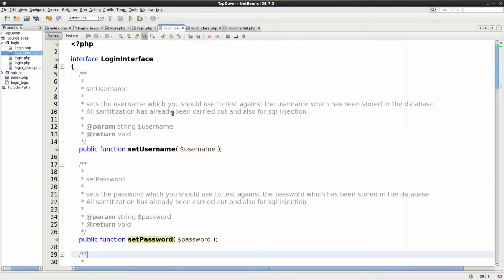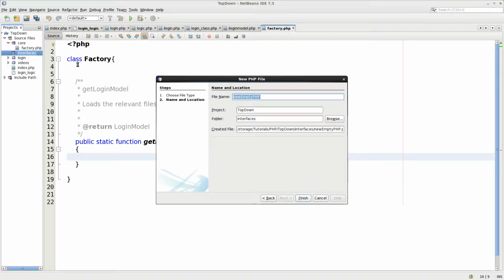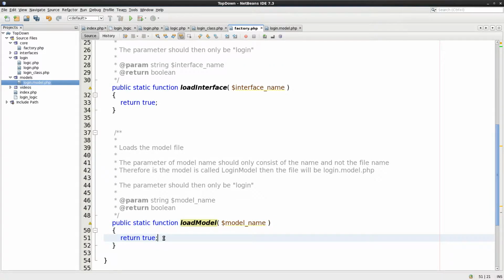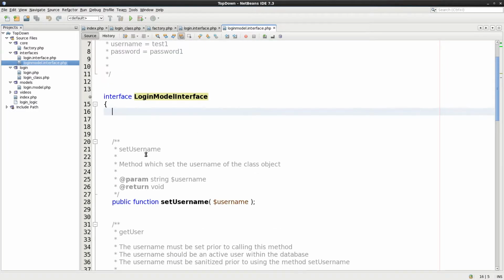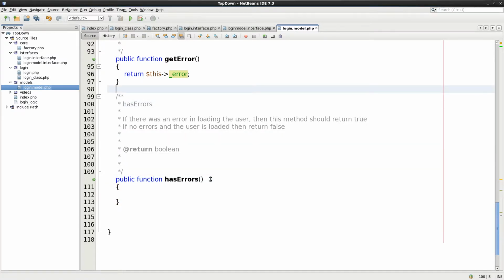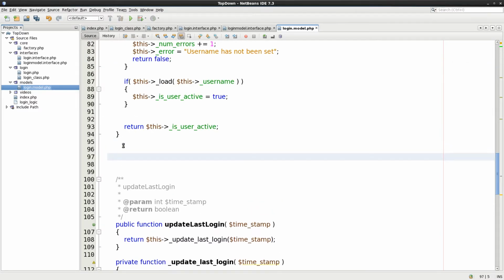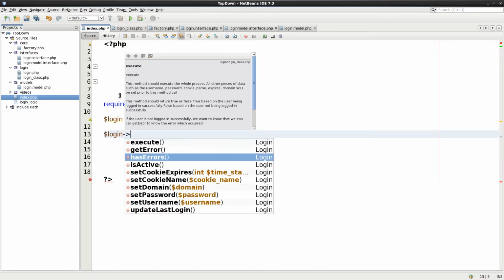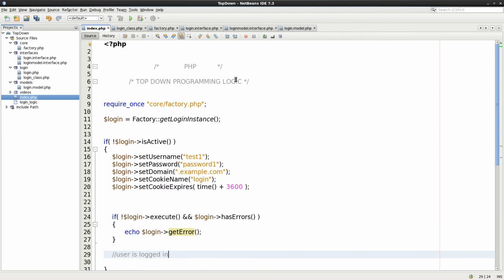PHP | Top Down Programming Logic | #005 // Tips from the Self Taught Developer